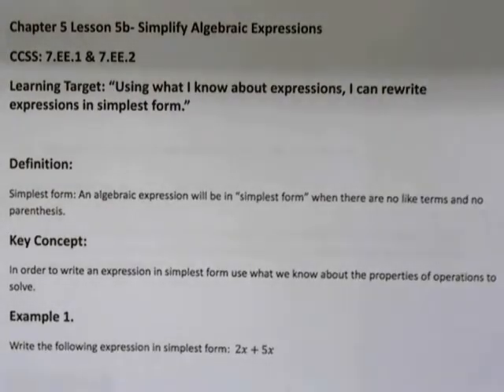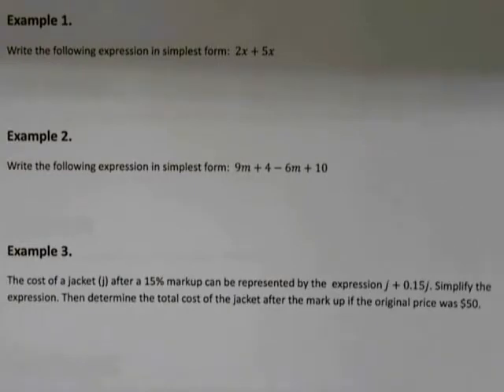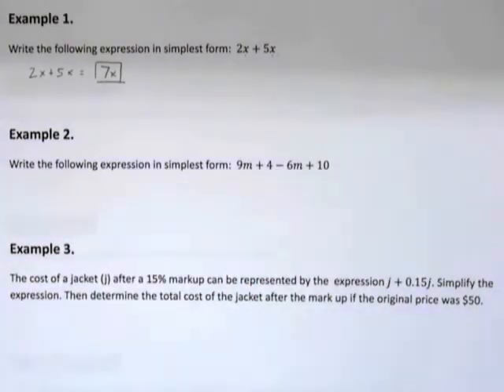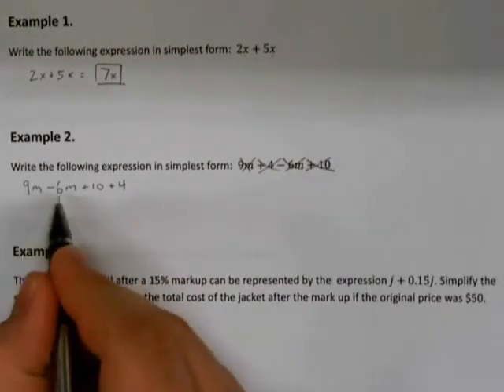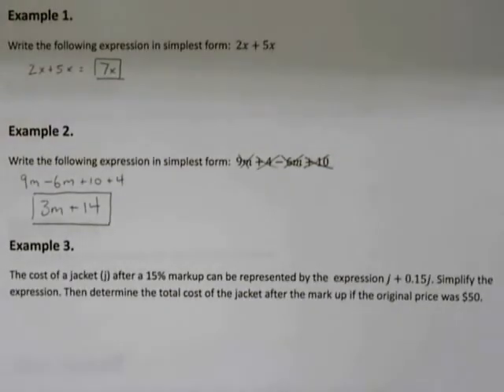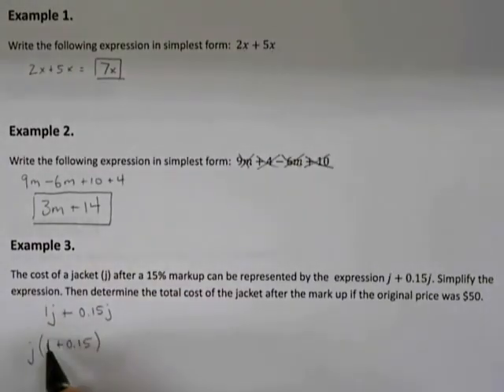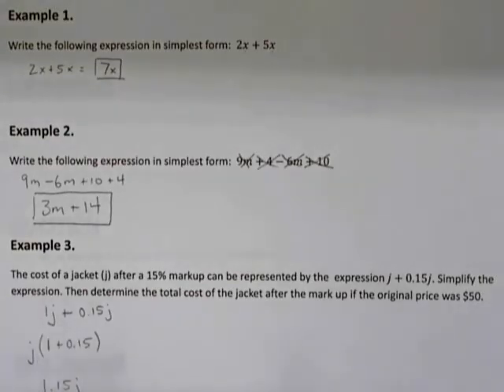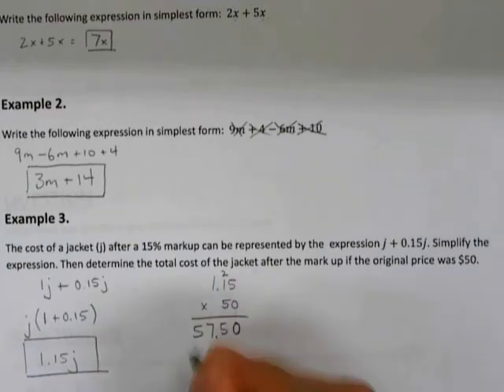5.5b Simplify Algebraic Expressions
Learn how to solve algebraic expressions given what we know about properties of expressions!